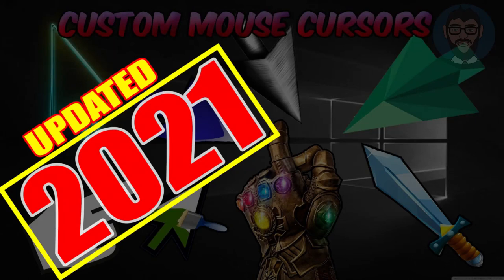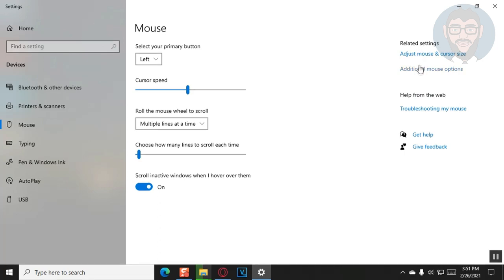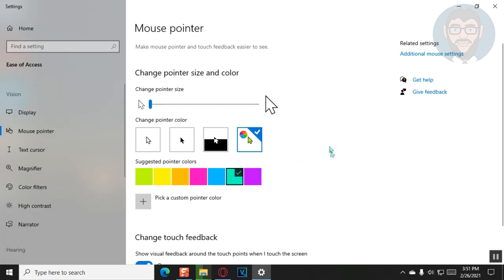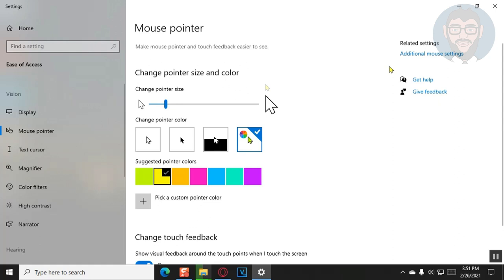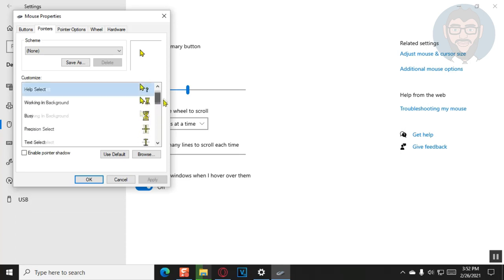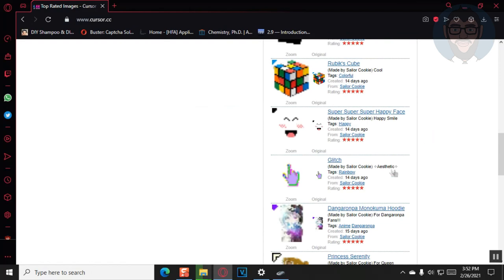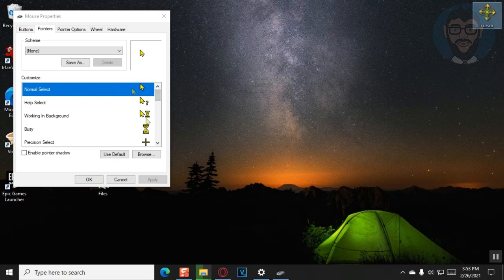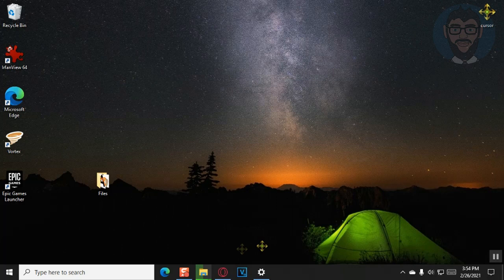Change Your Mouse Cursor's Appearance | Updated for 2021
In this video, Len shows you how to use custom mouse cursors, change its color, size, etc. This is an updated video, for 2021.